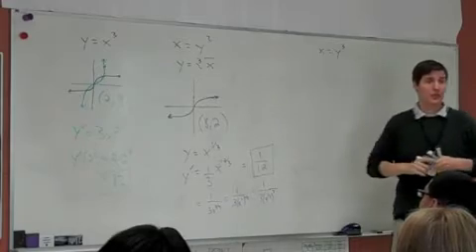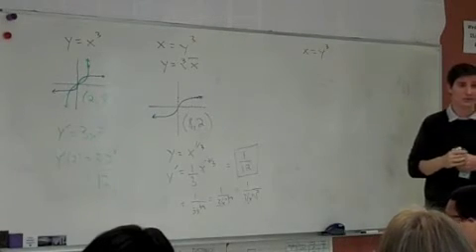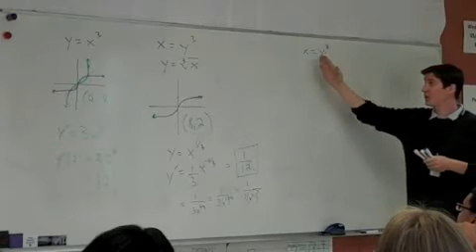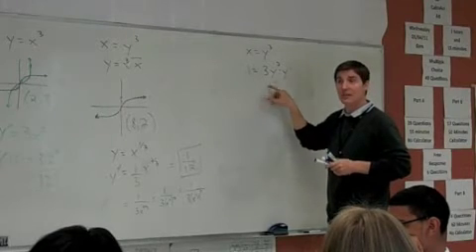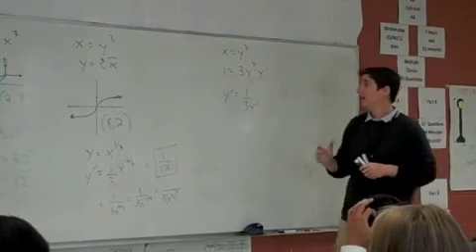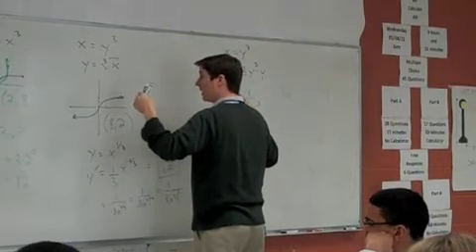calculus 11-8-2010 part II